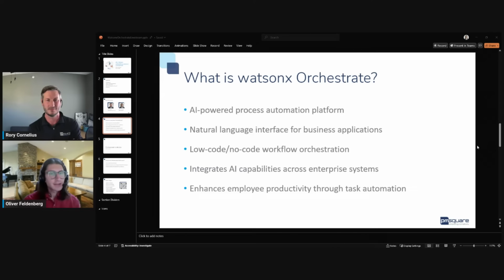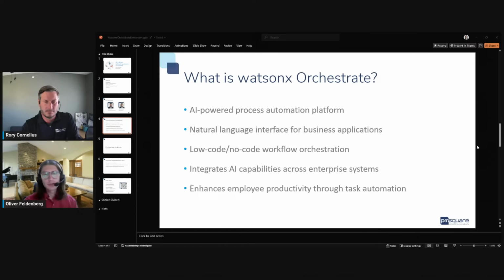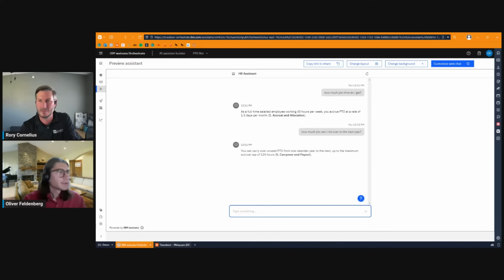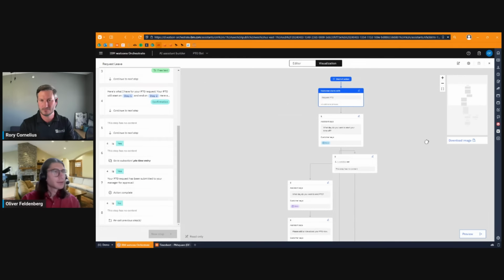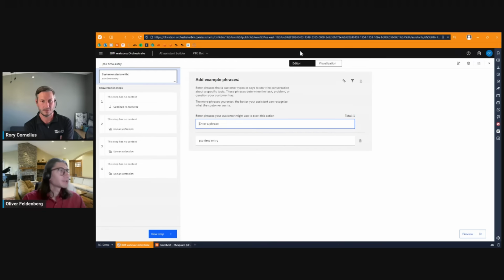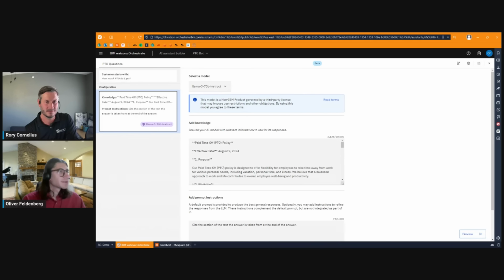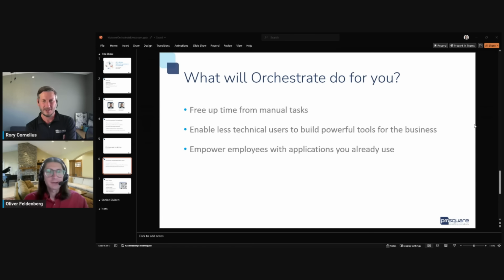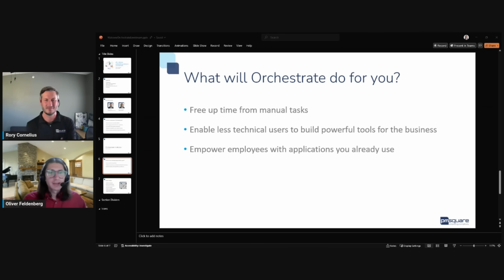AI in Action: Unleashing watsonx Orchestrate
Rory Cornelius and Oliver Feldenberg show how to add new skills to watsonx Orchestrate to build automation solutions.

How ready is your data for AI? Answer ten questions and get a readiness report reviewed by one of our consultants

In this recorded livestream, Rory Cornelius and Oliver Feldenberg, showcase watsonx Orchestrate skills. Explore the transformative power of Orchestrate through the addition of new skills to create automation solutions. If you’re eager to understand how AI-powered automation can transform their day-to-day operations, this livestream is for you!

PRESENTERS
• Name - Rory Cornelius

1:30 Introduction
2:30 What is watsonx Orchestrate
5:00 Orchestrate vs other AI models
7:30 Demo of AI Assistant
14:15 Orchestrate Environment
17:20 Assistant Actions and Building Skills
28:30 Low Code vs No Code Options
29:40 Apps and Integrations
31:30 Benefits and Use Cases